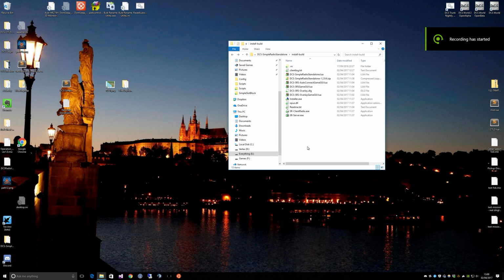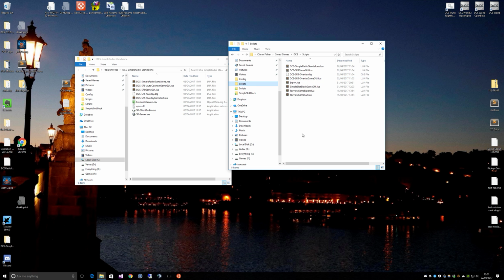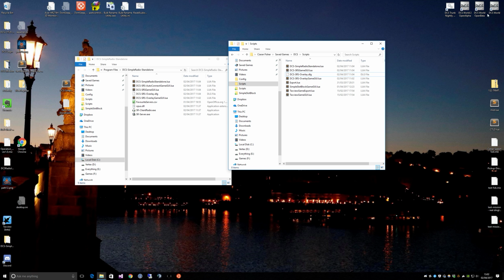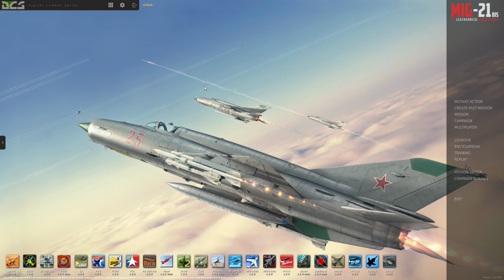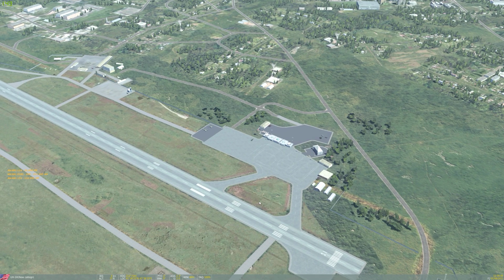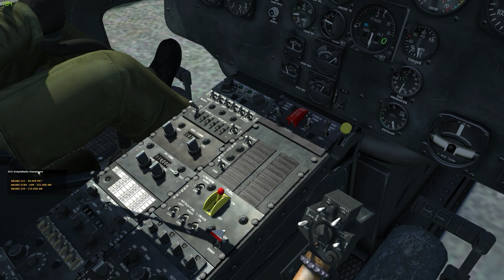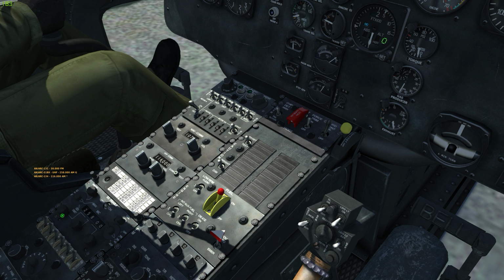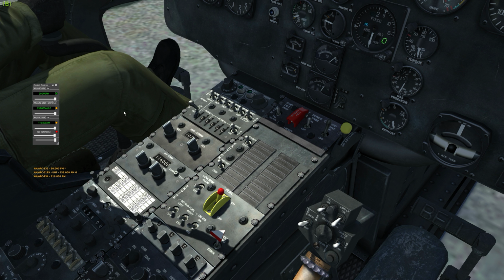DCS-SimpleRadio Standalone - In Game Overlay / VR Overlay - 1.2.9.7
A quick overview of the new In Game Overlay for SimpleRadio (SRS)

The overlay uses the DCS rendering natively so works in full screen and hopefully on VR as well!